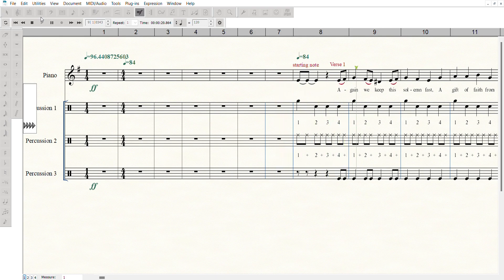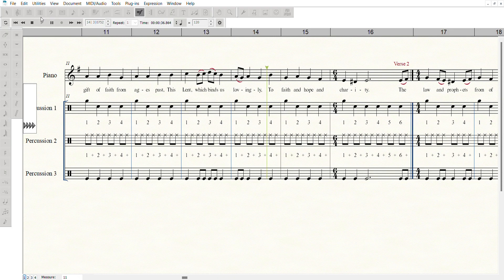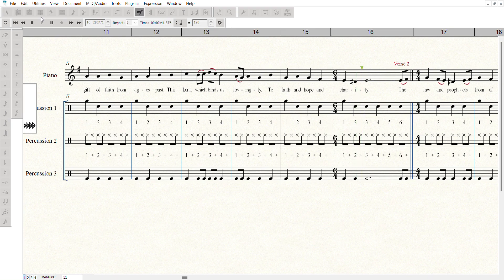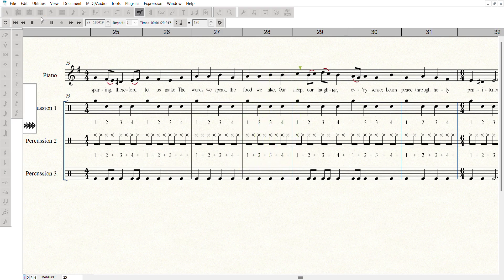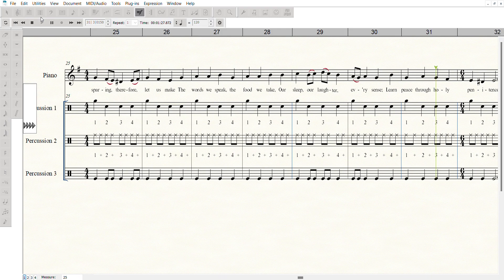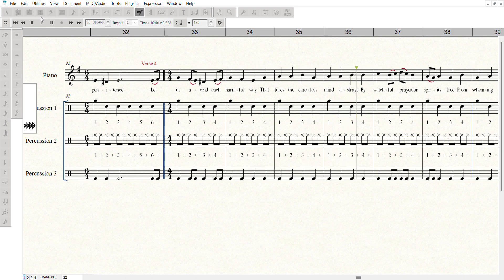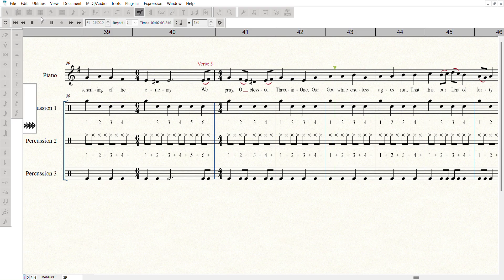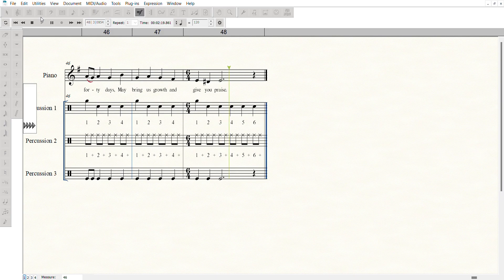Finale Again We Keep This Solemn Fast with Live Voice Live Guitar and Supplemental Percussion 2023